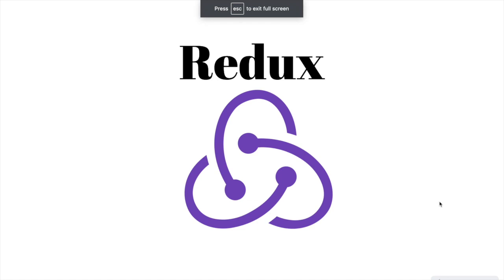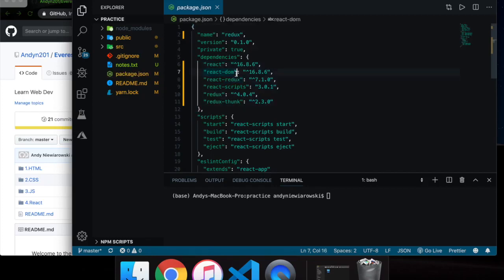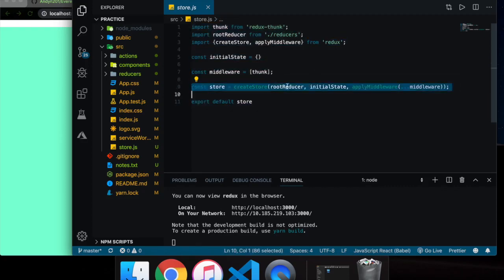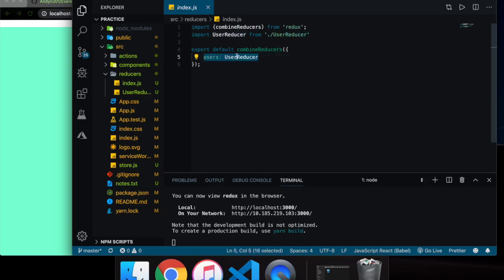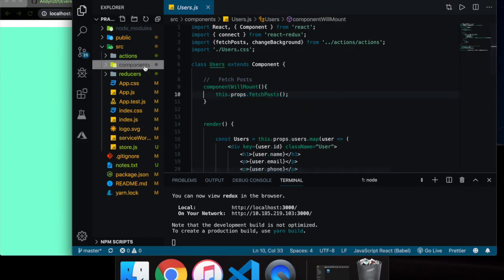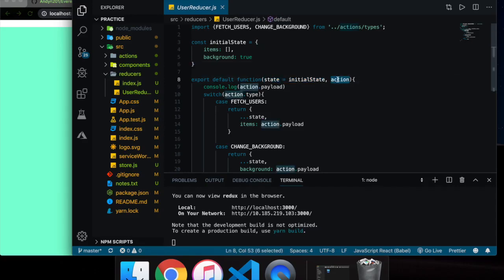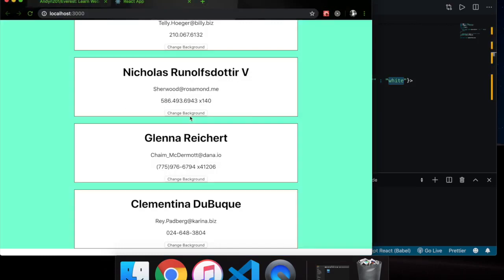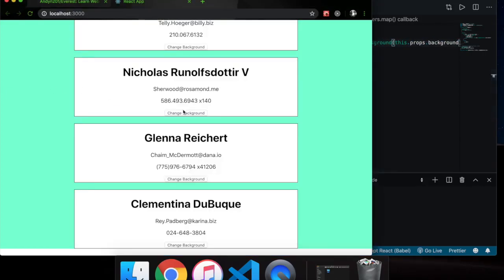State Management With Redux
Learn how to manage your react state with redux. Redux makes it easier to keep track of all your state, as it stores it in a single place.